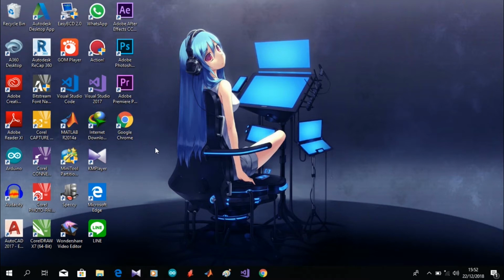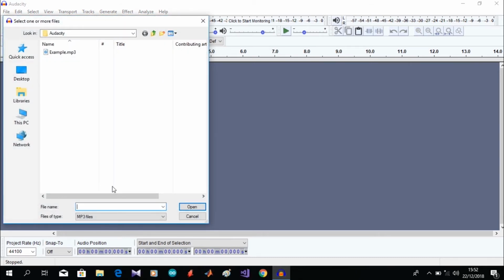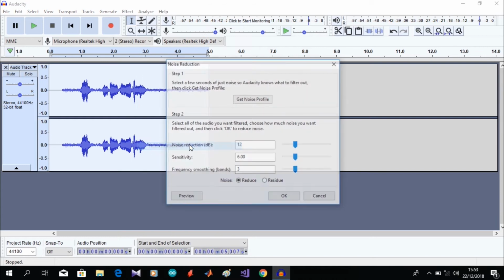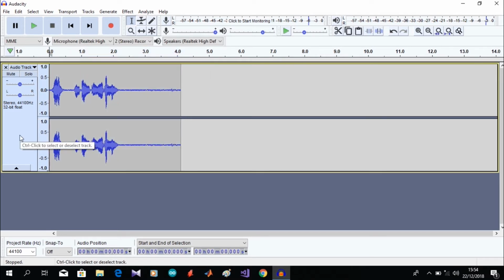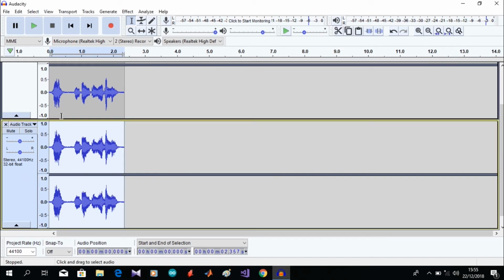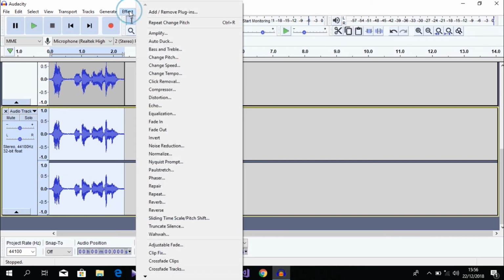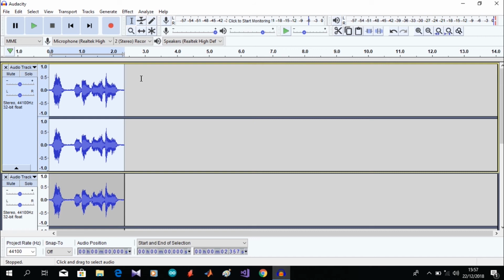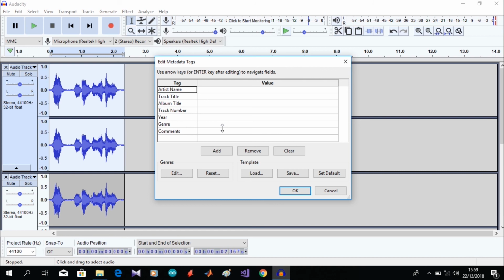How to Make a Robot Voice in Audacity | Simple Tutorial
Hi Guys, welcome to Akmal Channel

A channel that will provide interesting insights on tutorials, short films, technology, the world, and things that will help you everyday.

* You can use Earphones or Headsets for a better learning experience.